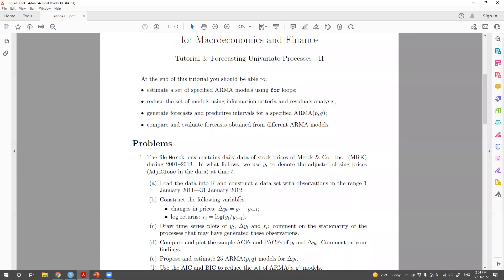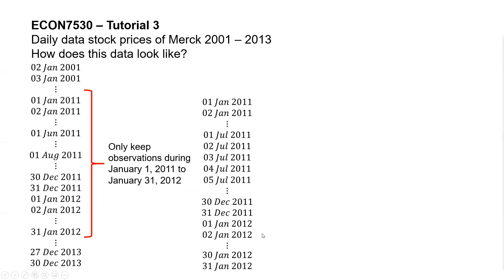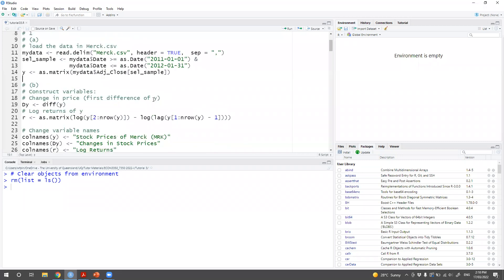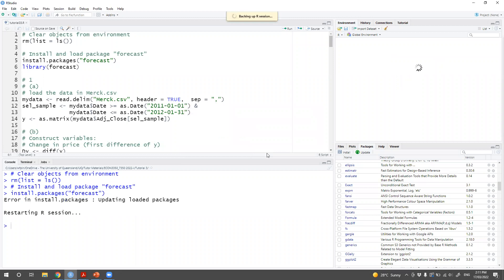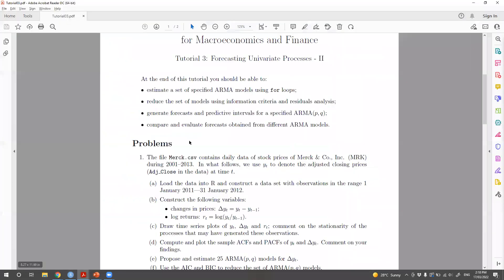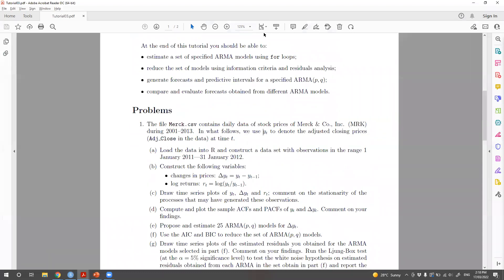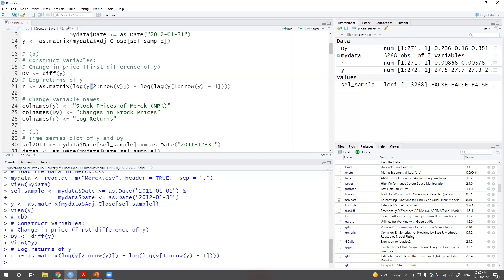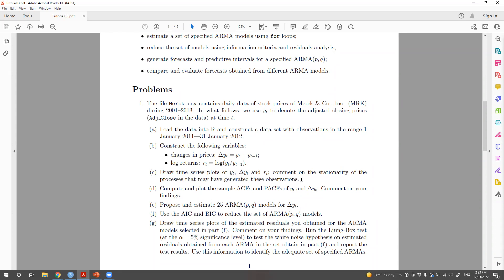ECON3350/7350 - Tutorial 3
Specification selection, estimation and forecast using ARMA and ARIMA models with R.